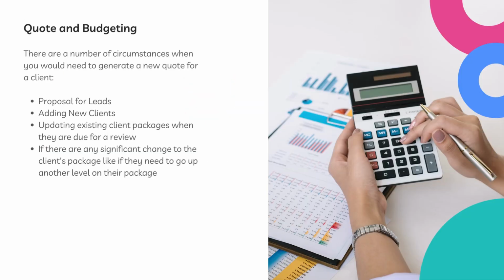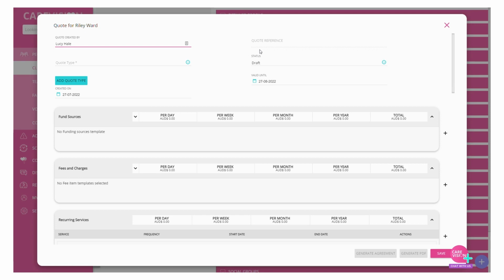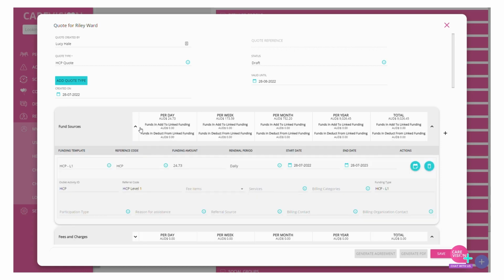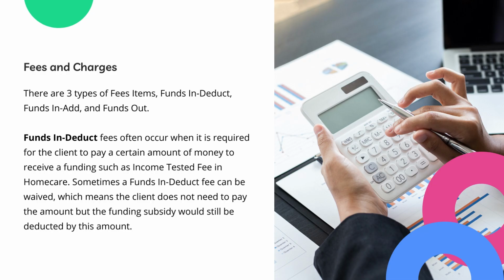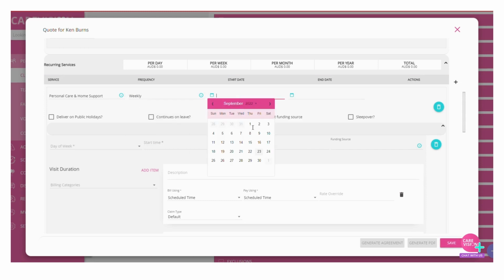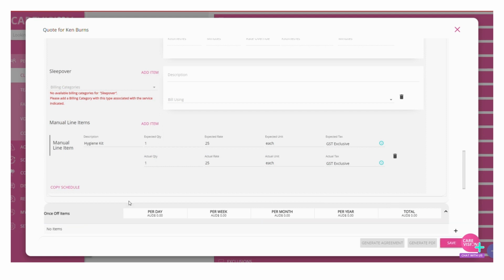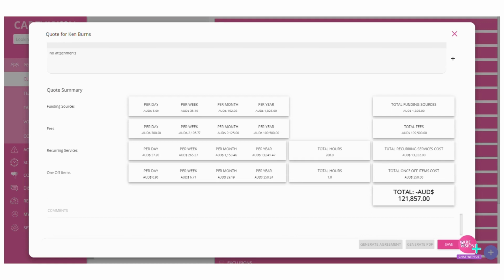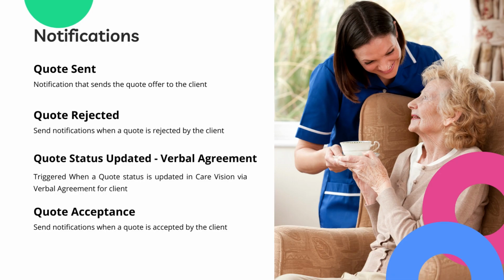Managing HCP Home Care Package Quotes for Clients